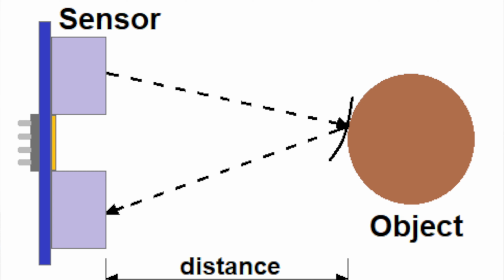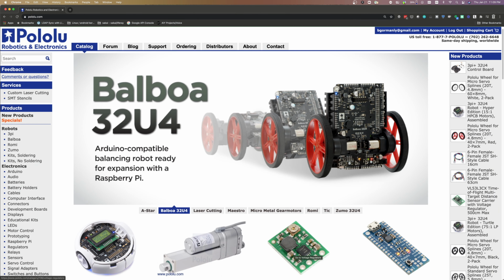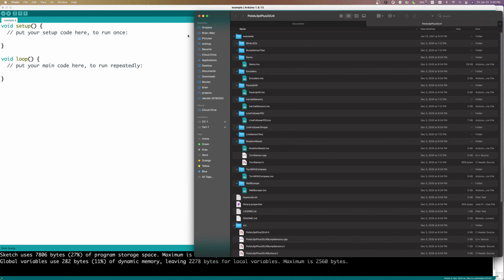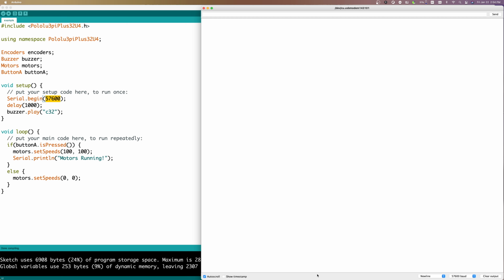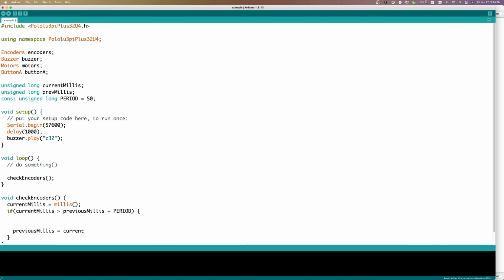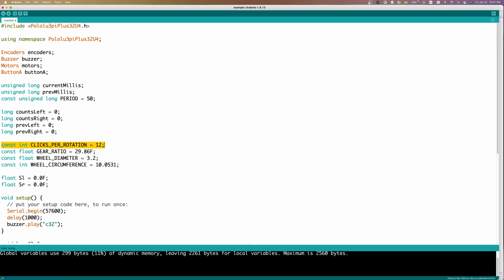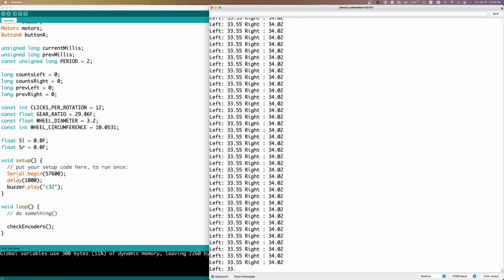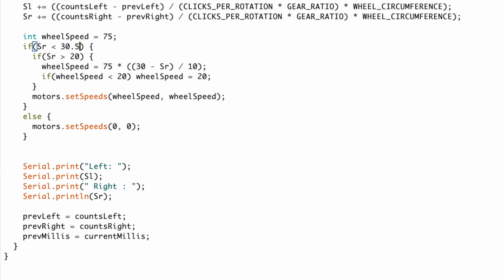Robotics Programming: Building an Autonomous Mobile Robot | Arduino Lab Series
This is the first lab video in my hands on beginners robotics course.  Throughout this series we will be introducing topics on building and programming an autonomous mobile robot!  You can follow along with each lab adding amazing new behaviors to you robot projects and learning the algorithms and tuning techniques that produce incredible robots!  We will be exploring reactive algorithms such as PID, Potential Fields and A*.  Along the way you will learn how to program behaviors such as object following, wall following, standing / balancing, go-to goal and object avoidance.  This series is intended to allow you to follow along with your own robot.

Code access: Direct access to source code and additional resources are available by becoming a Coding Coach supporter.  . You may also copy the code from the video as you follow along.

There are many different robots you can use, but I will be using an Arduino based Pololu 3pi+ which you can purchase and use follow along.

Please note @ 37:27 WHEEL_CIRCUMFERENCE should be a float, not an int! as an integer it is loosing the decimal (.05) this error will become apparent as the distance the robot travels grows!

Chapters:
00:00 Introduction
1:20 Lab Series Introduction
1:40 Topic Overview
2:11 Requirements for our Robot
2:52 Robot Hardware / Required Sensor Discussion
7:24 Review of common Robotic Platforms
10:38 Hardware Review of the Pololu 3pi+
14:22 Development Environment Setup
17:36 1st Program - Move Forward!
25:27 2nd Program - Wheel Encoders
36:50 3rd Program - Distance in Centimeters
40:59 4th Program - Move 1 foot!
43:29 Robot Dynamics and Tuning
50:12 Success!
50:41 Conclusion

Elegoo Smart Car
Robot car chassis (with encoder cutout)
Pololu Zumo

Batteries:
EBL Rechargeable batteries

Micrometer Caliper Measuring Tool (To measure wheel diameter)